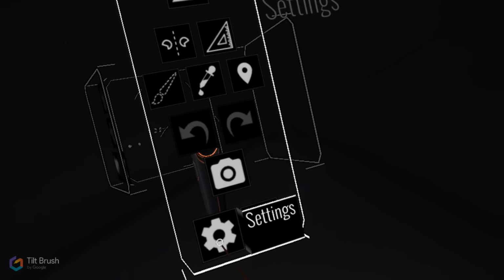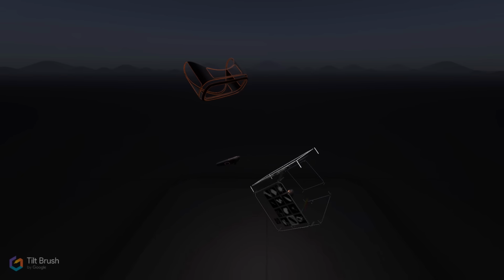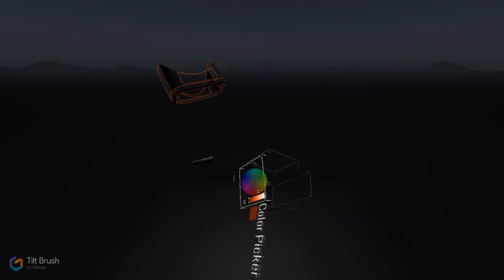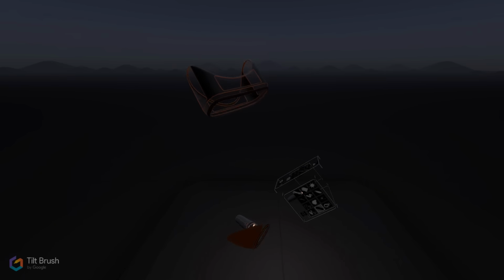Google TILT BRUSH - Create Your Masterpiece! | Oculus Rift + Hydras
Ok I finally had a few minutes to play around in Google's Tilt Brush application! Really wonderful to see it coming along so nicely and wow is it FUN!!

ARTISTS WILL LOVE THIS APPLICATION!! Basically anyone will love this actually)

If you'd like to buy me a beer you can!

== VR Spies ==
Part of the VR Spies Community, all authentic fans of VR:

Immersive Gamer83
UKRifter

*Vinicius Polo
*Damont Buffington
*Joseph
*Matt Poole
*Matthew Lake
*Vinny VR
*David Shelstad
*Arran Mccormick
*Mila Cridlig
*Aaron Banaszek